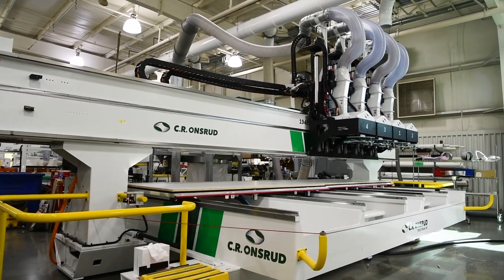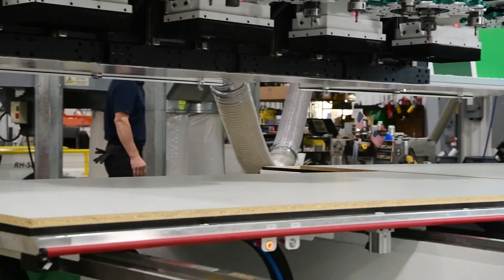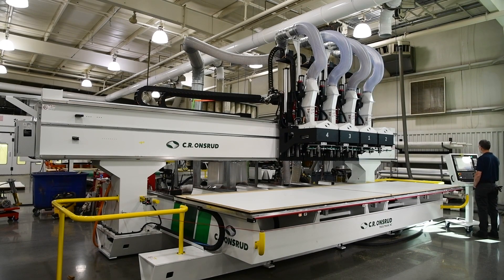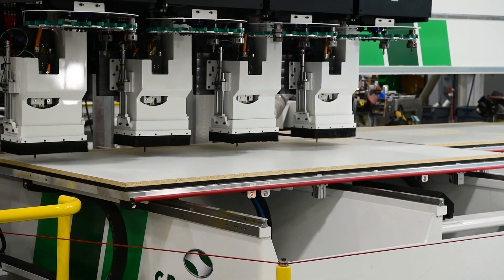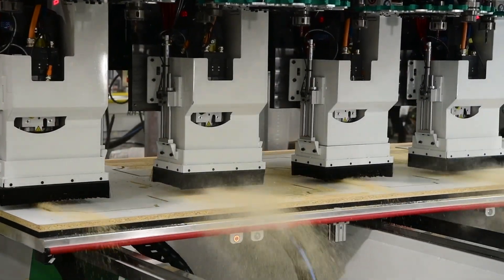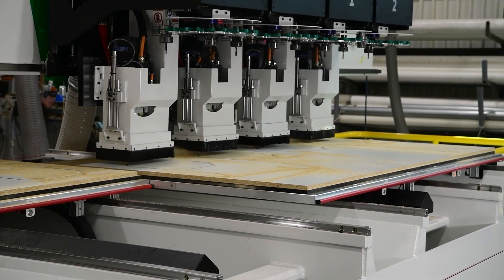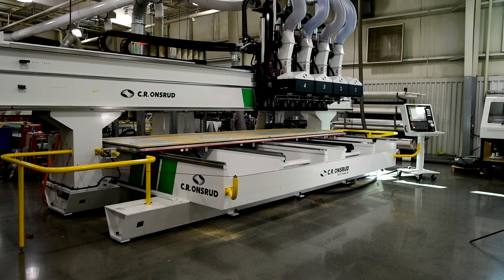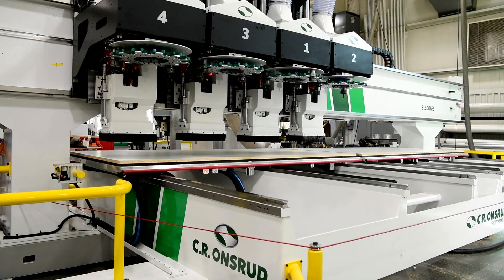4-Spindle E-Series 194E18H4 Application Spotlight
Join Joe Stangarone at the C.R. Onsrud factory in North Carolina, as he presents an in-depth look at the versatile E-Series heavy duty CNC machines. This walkthrough showcases the capabilities and advancements of these machines, designed for durability, speed, and high-quality production.

The E-Series, part of our moving table lineup, offers a wide variety of table sizes, ranging from twin 5' x 5' tables, up to massive 12' x 12' tables. The series also features options for base extensions and full enclosures, providing enhanced operational flexibility and ensuring safety and efficient dust containment.

The E-Series is a perfect match for businesses seeking advanced technology, multiple spindle machining with ride-along tool changers, and high speed operation. Designed to absorb vibrations and enable quick tool changes, this series can enhance production throughput, and prepare businesses for future growth.

The series also boasts excellent cut quality, versatility in processing various materials, and the potential for future integration with robotic loading and unloading systems. The E-Series is especially useful for businesses producing a wide variety of items in large quantities, such as cabinets, MDF doors, and ceiling tiles, and requiring long operational runs with large batch production.

One of the standout features is the ability to utilize multiple high-speed spindles at a time, maximizing throughput. Furthermore, its heavy-duty design ensures stability, supports continuous shifts, and significantly reduces the finishing process, providing installation-ready parts right off the machine.

The E-Series also highlights a double plumbed vacuum zone system for optimal material stabilization, and automatic directional Air Blast on each spindle, ensuring improved cut quality, extended tool life, superior dust collection, and the fastest possible cut speeds.

Struggling with production issues? Explore our E-Series CNC machine, and discover how C.R. Onsrud can provide the solution for you.